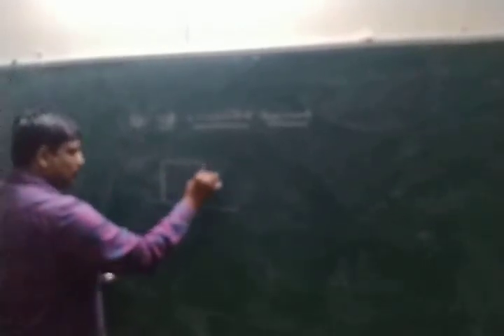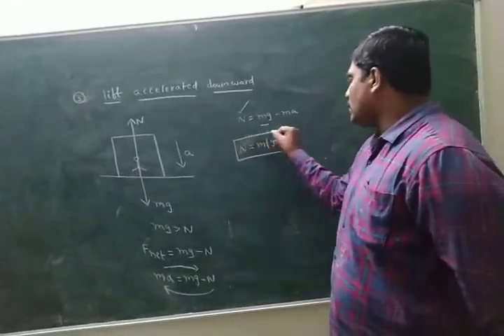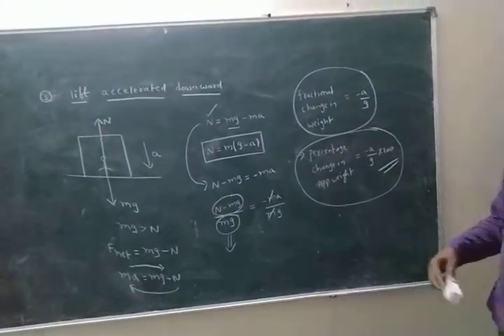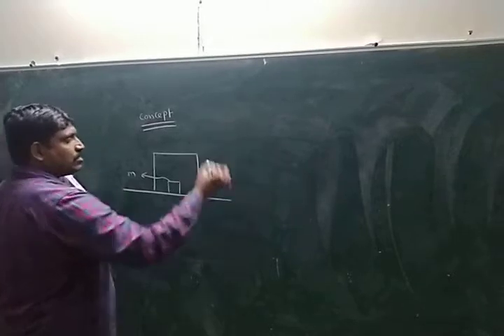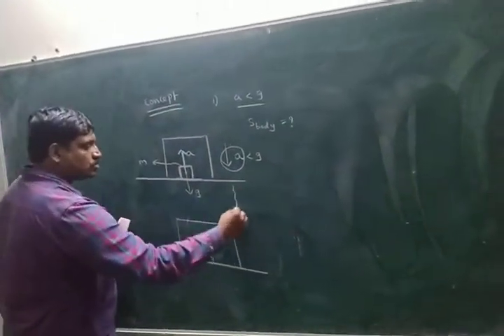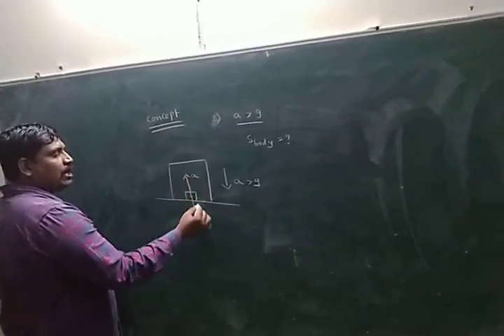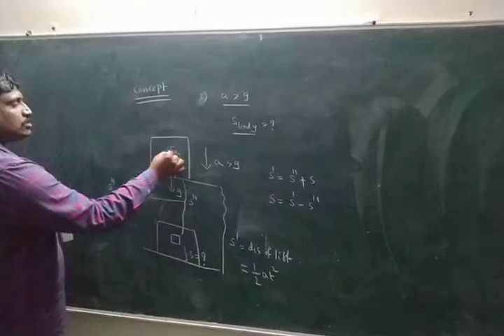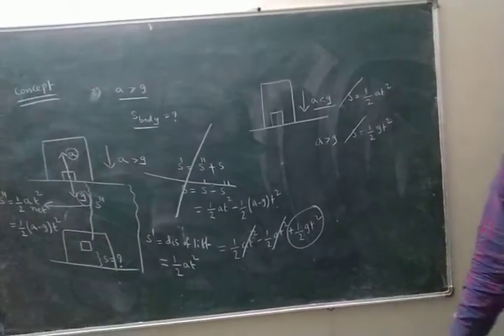APPARENT WEIGHT OF A PERSON(3)